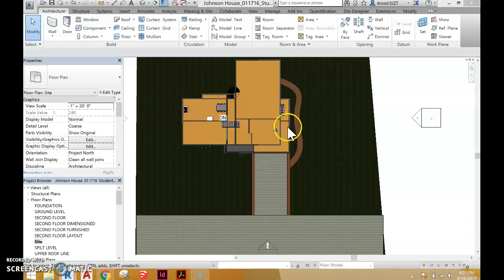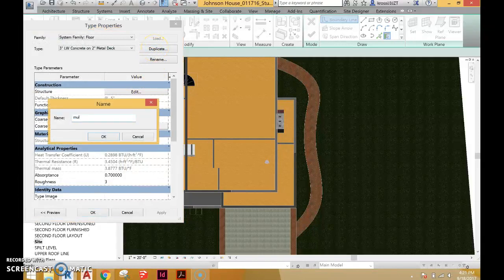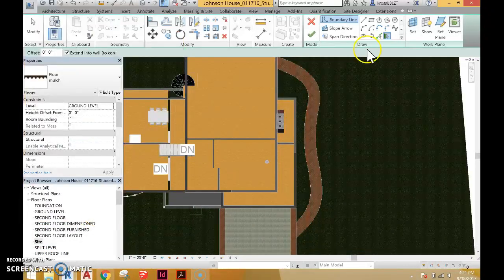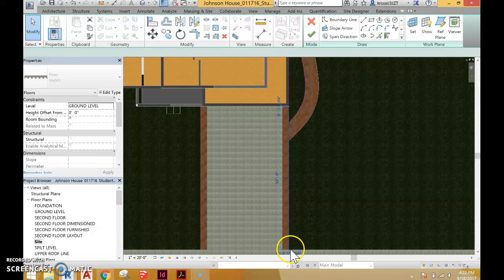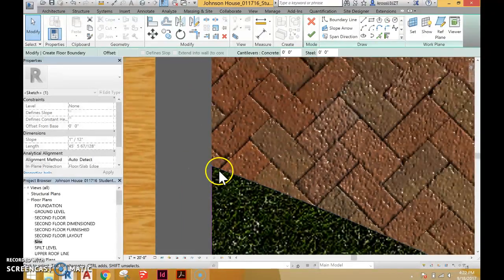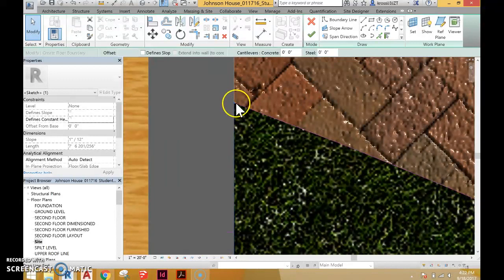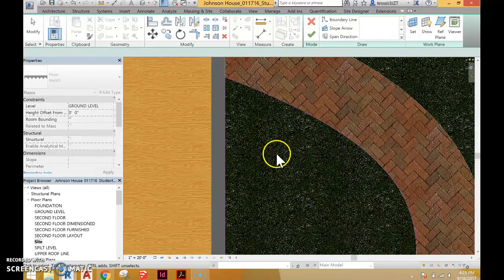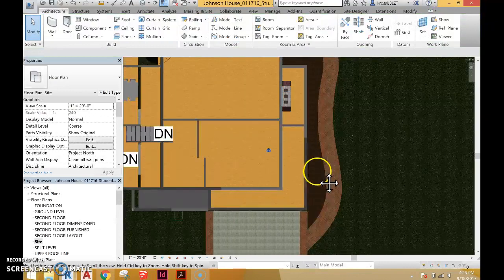Revit Creating mulch area